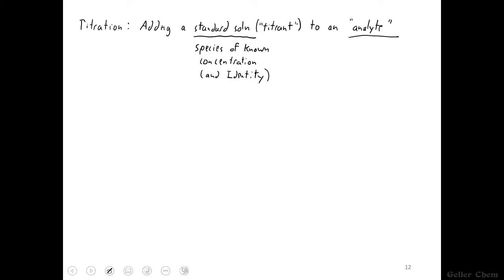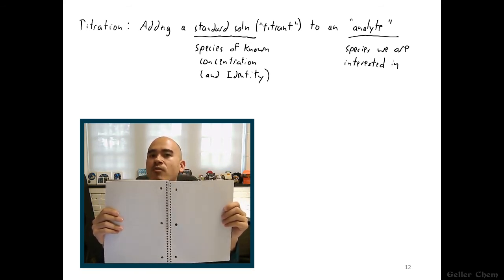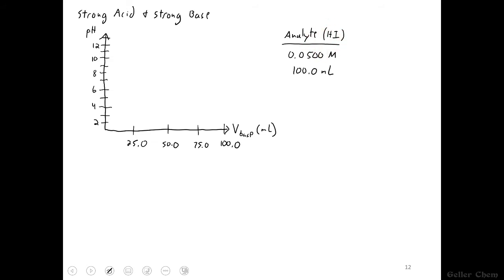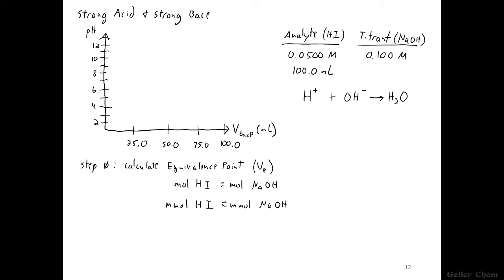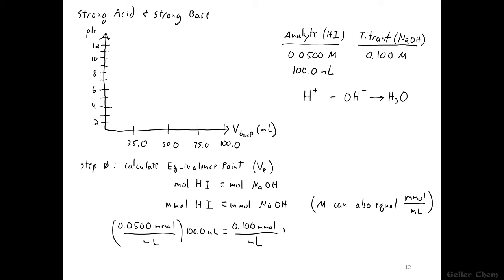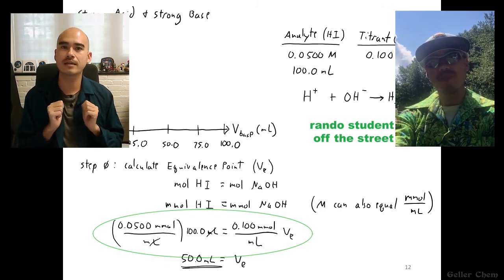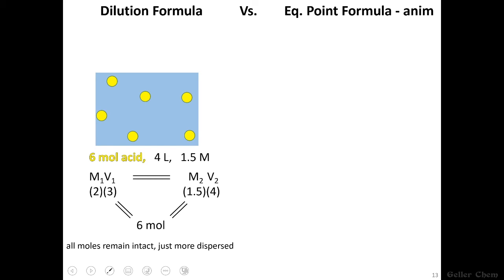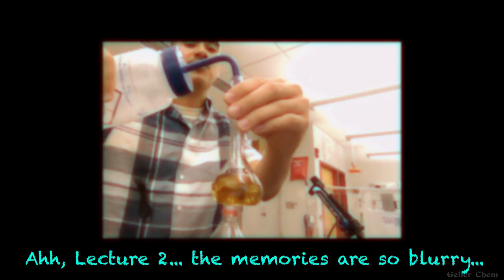2114 Lec 7_Part 3 of 4: Titration (Definition and Equivalence Point)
Music / Sounds
“Imperial Death March,” John Williams
“Sunshine, Lollipops, and Rainbows,” Lesley Gore